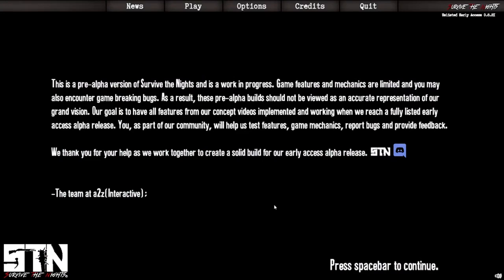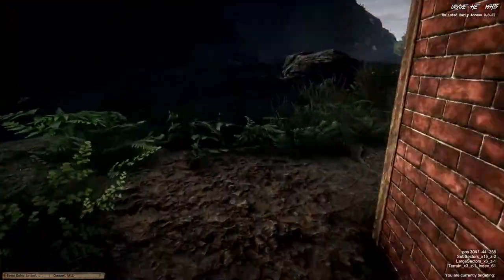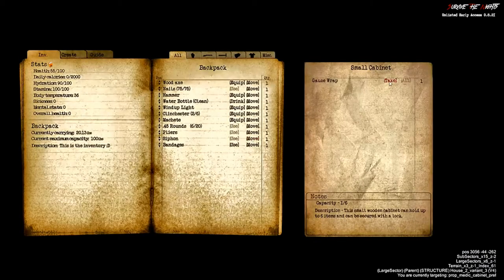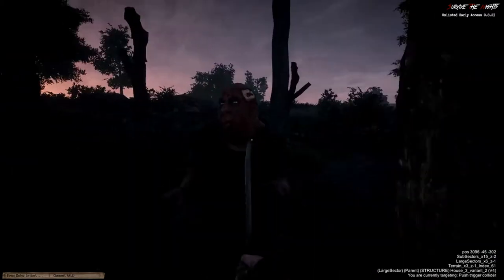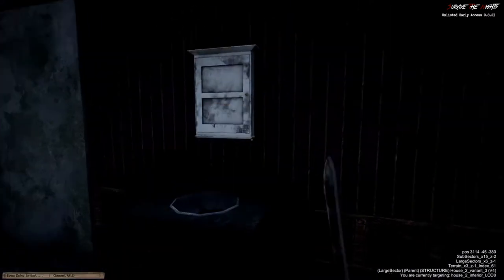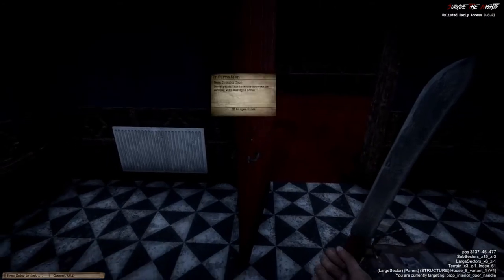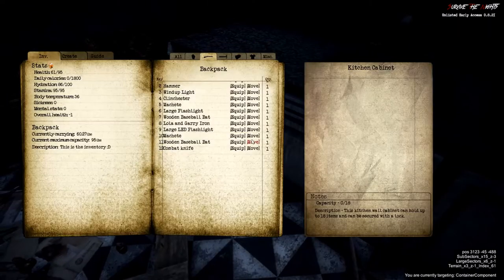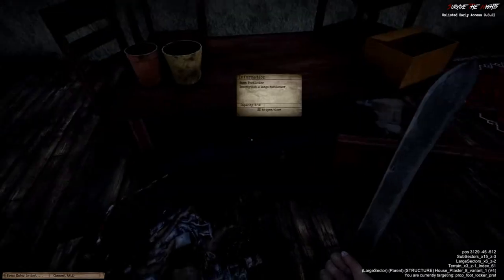Survive The Nights #4 - 0.8.2 - Guns Galore, Meerkat's Survival Chance Rises Briefly...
Today I thought I would revisit Survive The Nights for you all =)  I know the last episode had a lot of interest, so for those of you visiting for the first time, HI!!!

Survive The Nights is a unique FPS survival game focusing on teamwork, fortification, creativity and strategy. Secure a structure or roam free, the choice is yours...

Enjoy Peeps!!! =D